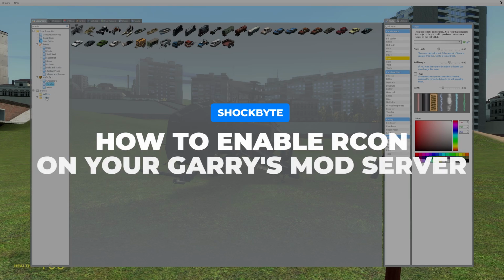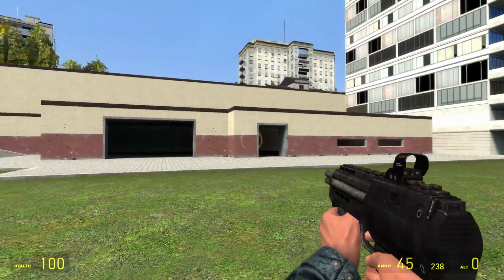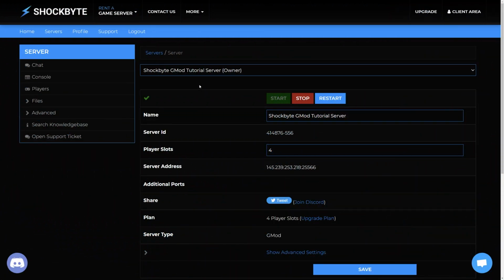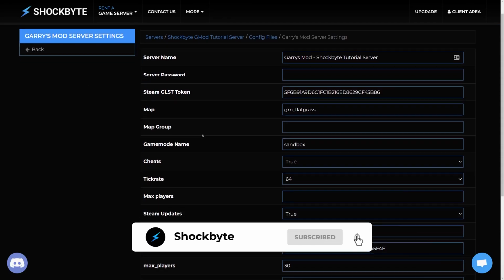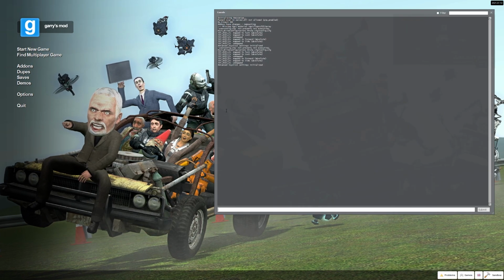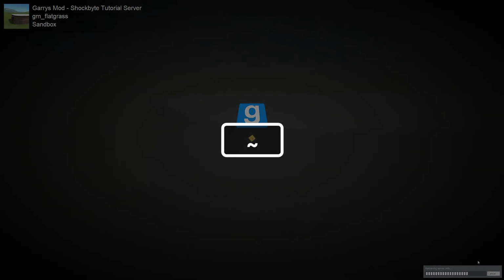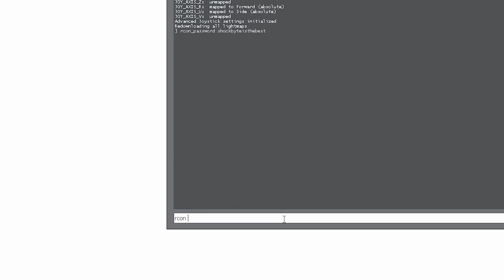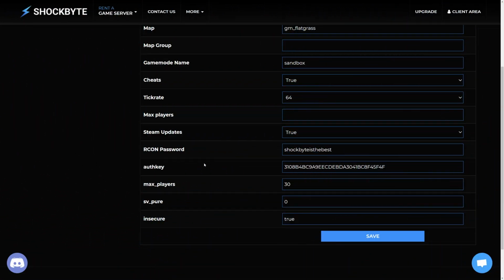How to Enable RCON on Your Garry's Mod (GMod) Server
RCON allows you to execute server commands without having to be in your server. This is super useful for server administrators when using commands to manage your server.

0:00 Introduction
0:28 How to Setup RCON
1:52 How to Disable RCON